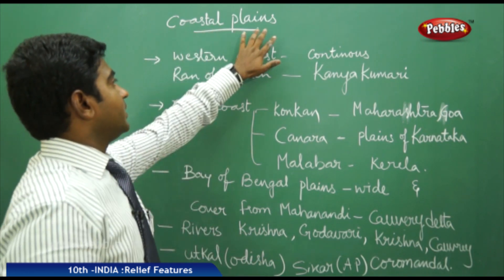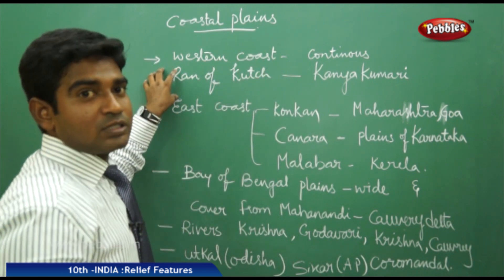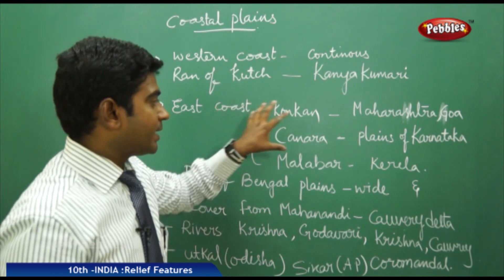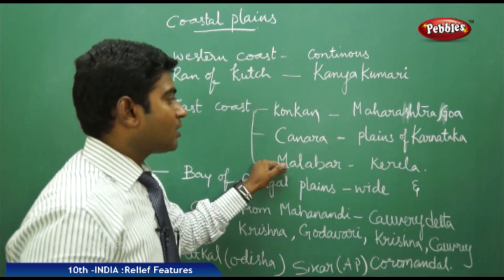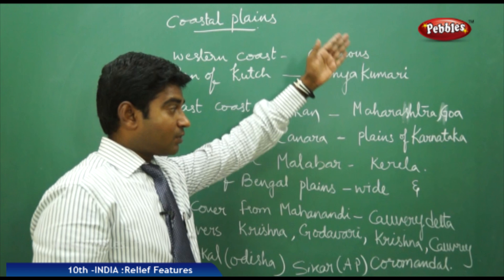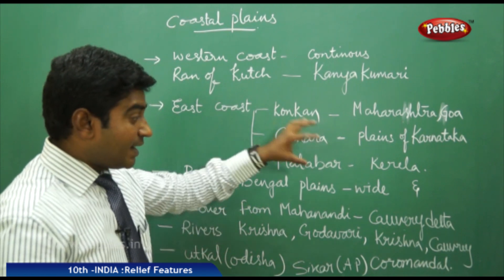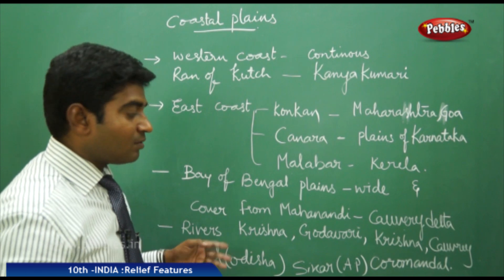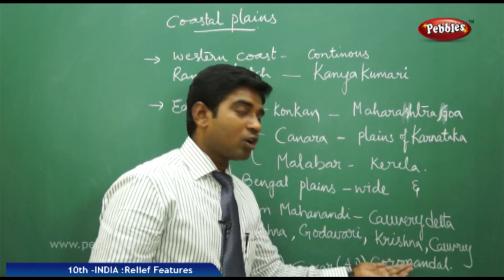Costal Plains | India: Relief Features | Social |Class 10 Science